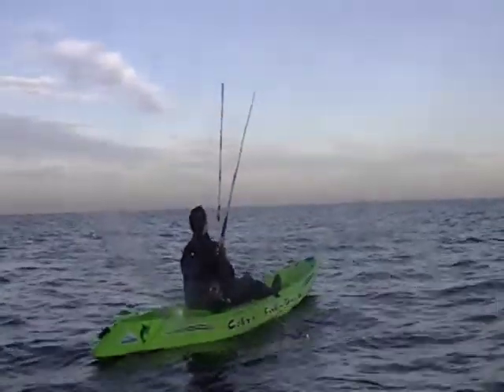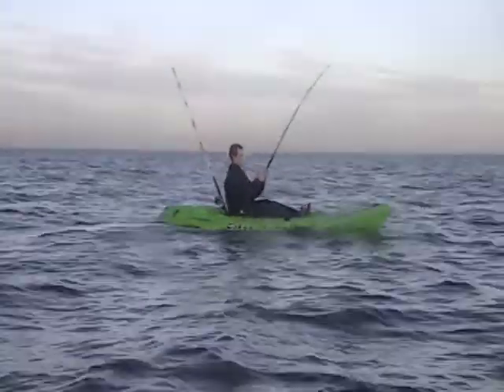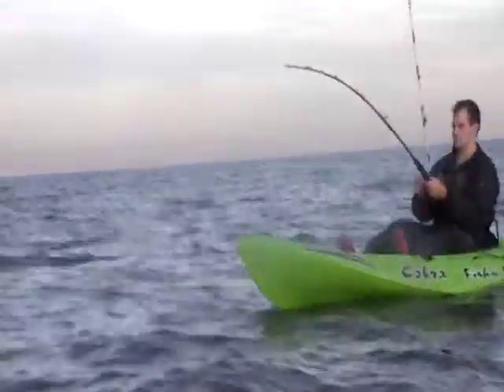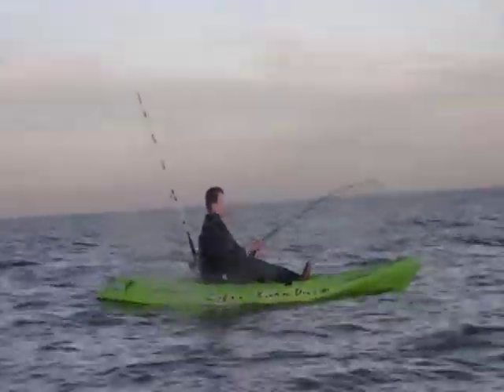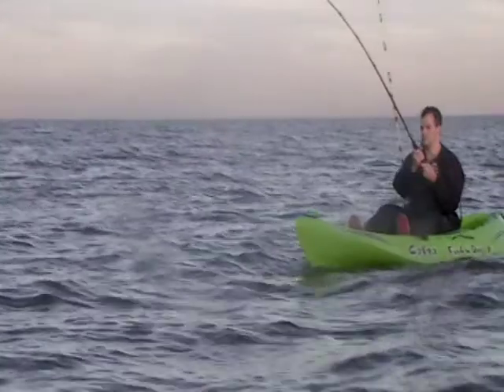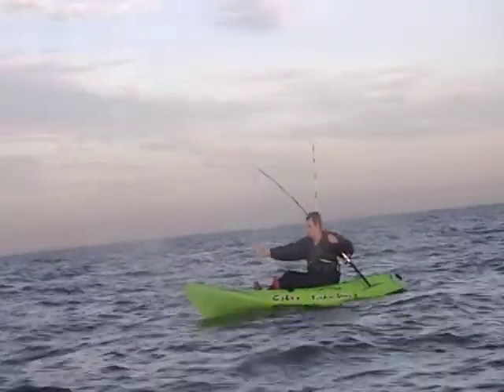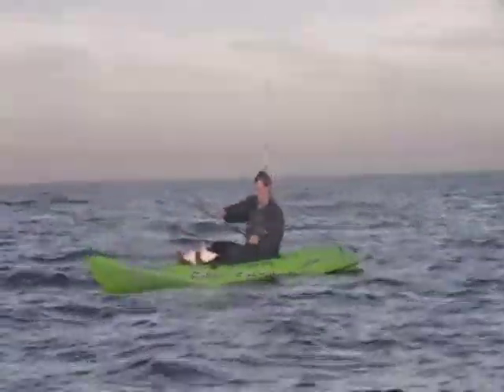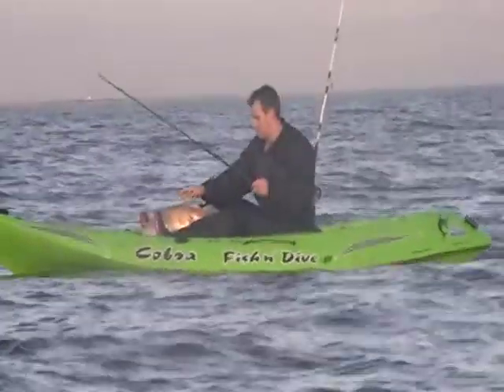Kyle Hinckley BTB Fishing High Island Texas Big Bull Red Kayak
Kyle Hinckley BTB Fishing High Island Texas Big Bull Red  Kayak Kyle flew in from Chicago snow at 10:40am and was caughting his first bull red by 1:00 pm at High Island Texas . Good job Kyle!